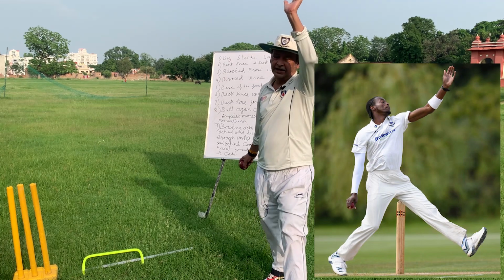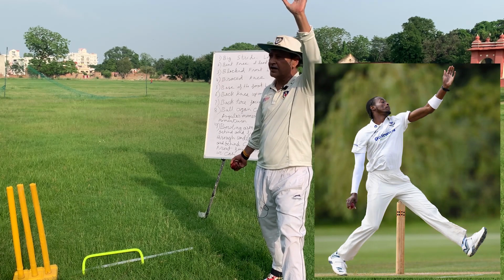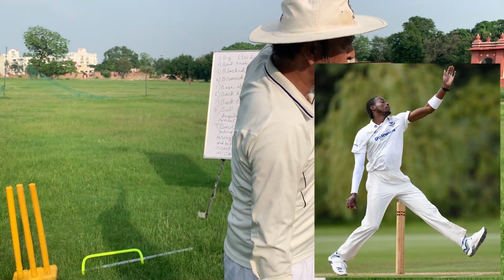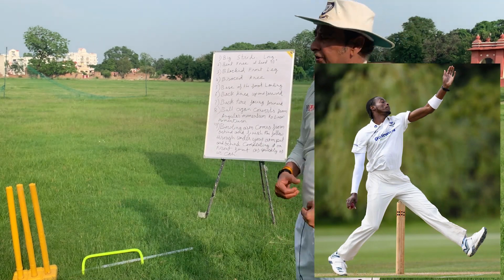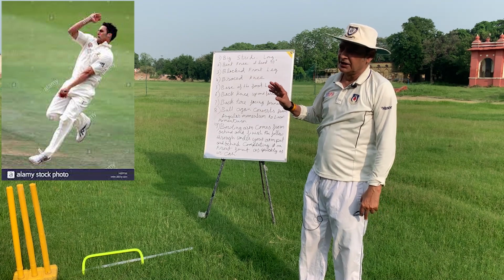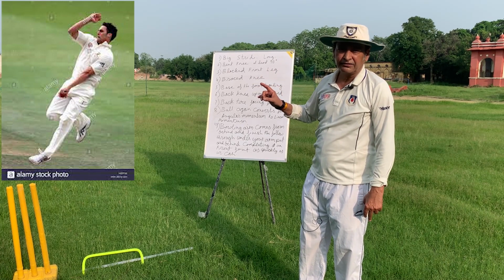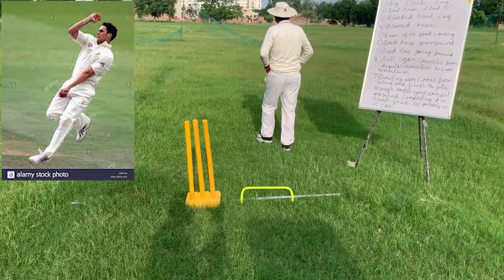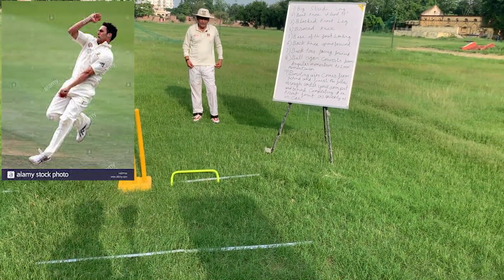Learn Fast bowling skill,How to ball fast,Correct bowling technique, Front foot & back foot landing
Follow these important 'B' points in fast bowling
1- Big Stride Long
2- Bent Knee at least 90 degree
3- Blocked Front Leg
4- Braced Knee
5- Base of the foot landing
6- Back knee Up and forward
7- Back toe facing forward
8- Ball again converts from Angular momentum to Linear momentum
9- Bowling arm comes from behind and finish the follow through under your arm pit and behind completing it on front foot as quickly as we can.